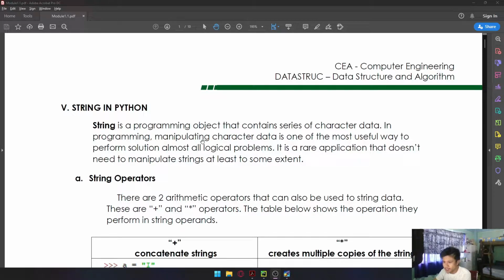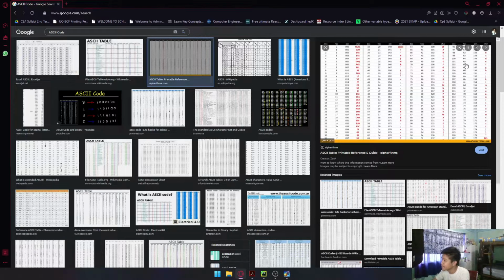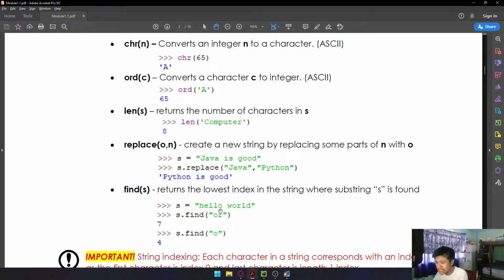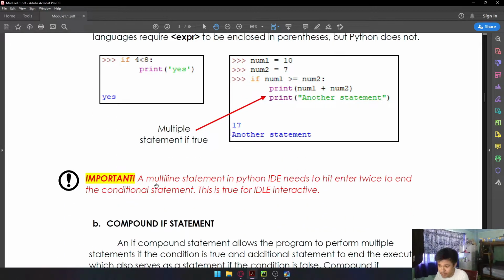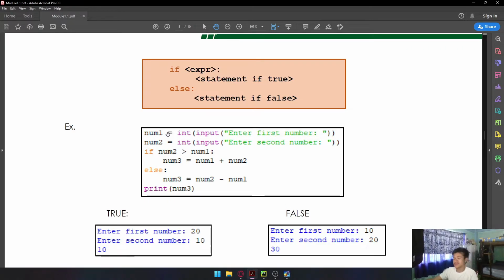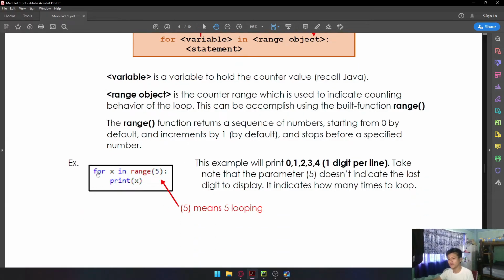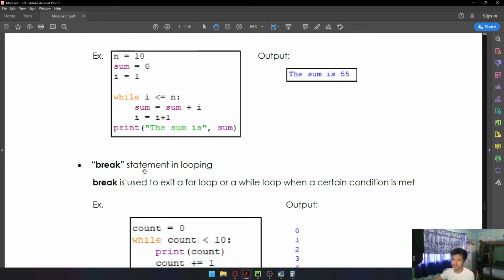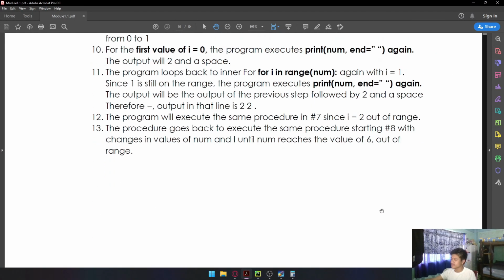DataStruc - Module 1.1